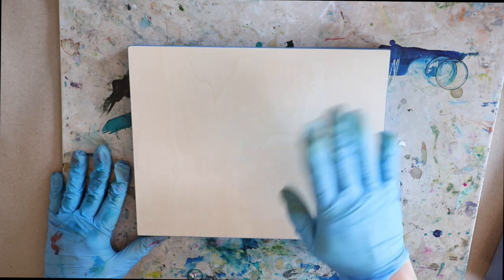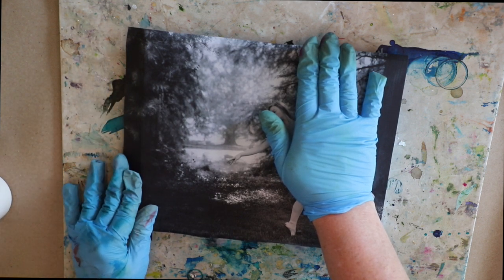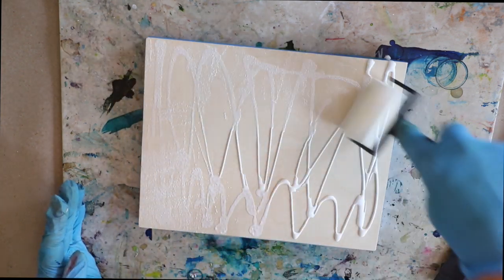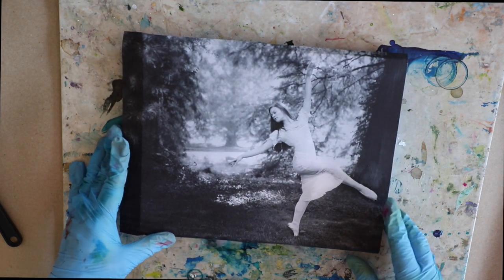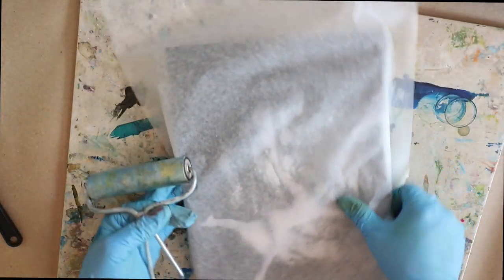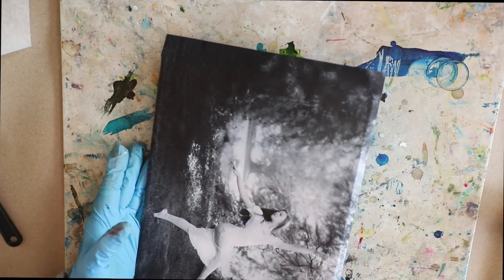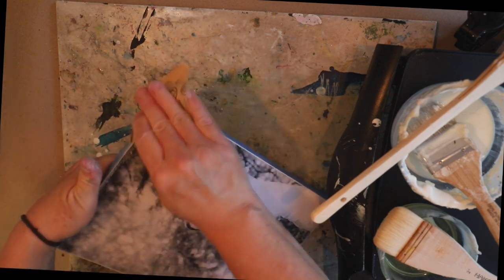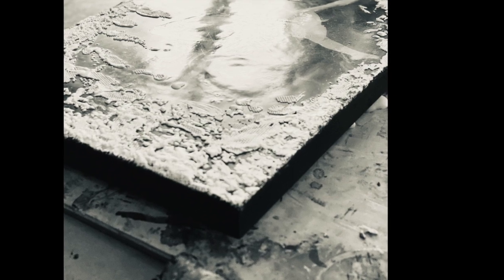Wax on Wednesdays Stress Free Way of Mounting Photos to Cradle Board !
This week I share my stress free methods to adhere your photos to cradle boards for photo encaustic.
More in-depth details for this week's video including supplies I used are on the sharireplogle.com blog post

This entire photo encaustic workshop is a bonus gift to all Patrons this month ! 4 complete photo encaustic paintings , step by step process videos ! Join me for more Wax on Wednesday footage, and more in depth painting and creating for much less than the price of a full workshop! It's like getting a mini workshop each week .

This is Wax on Wednesdays ! Please join me on my blog for some fun encaustic painting ! This is not a workshop , just a peek into the studio on how I approach my encaustic paintings, and some of the supplies I use. All Supplies etc that were used are listed on the blog post for that week on sharireplogle.com . Hope you enjoy!

My favorite Supplies . Using them will not cost you any more than your regular Amazon search, but I may possibly earn a few cents back as a result  and everything helps so thank you so much !

Ready made encaustic medium
Medium made in studio:

White encaustic paint I use

My favorite Panpastel set
My 2nd favorite Panpastel set
tray to hold my Panpastels

My Favorite Oil Pigment stick color in the whole world
My Favorite Encaustic Paint color

Tools:
Heat gun
favorite brushes for making texture
favorite smooth coating brush